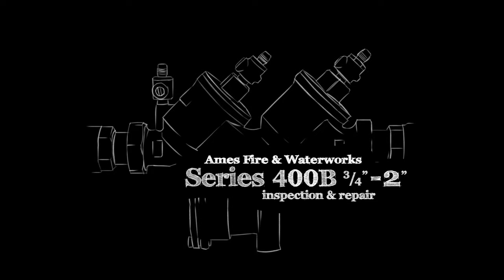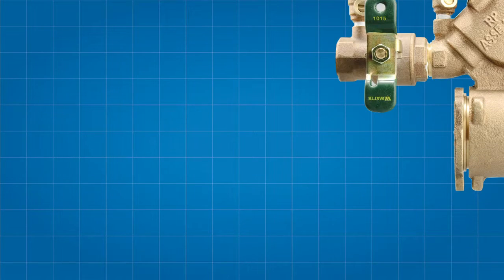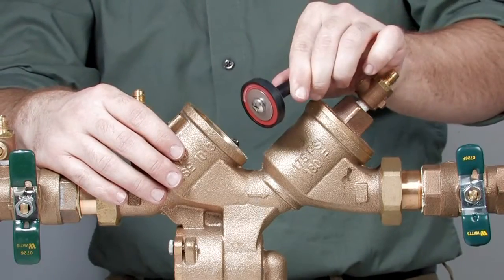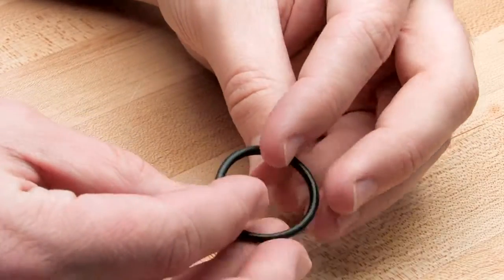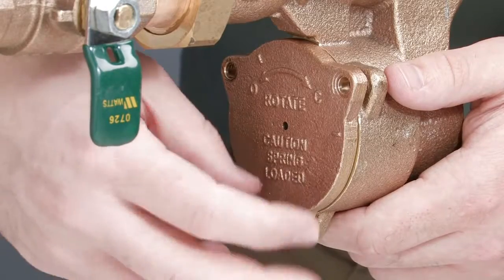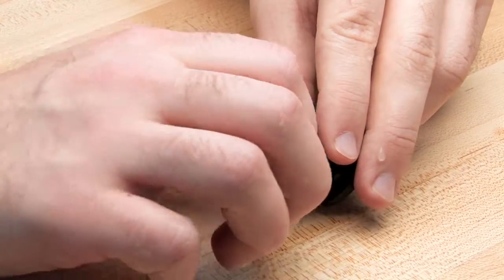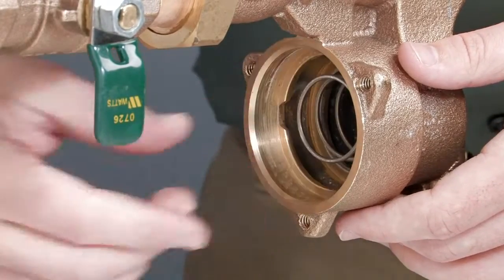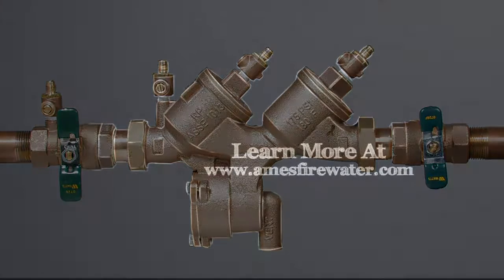Series 400B ½"- 2" Backflow Preventer Repair | Watts Repairs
Join the experts at Watts as they walk you through the inspection and repair the Series 400B backflow preventers, sizes ½" - 2". This video covers basic assembly maintenance as well as cam-check inspection and repair.